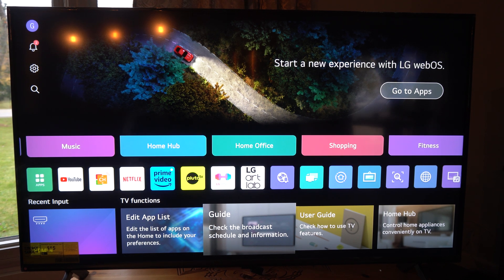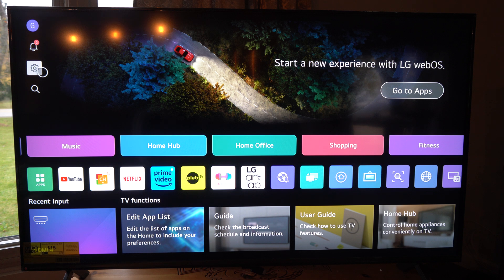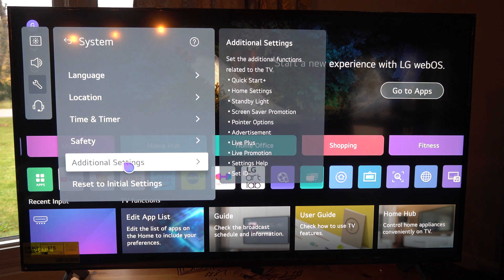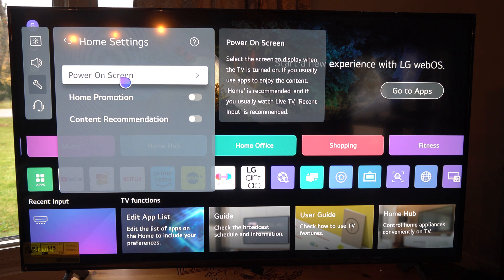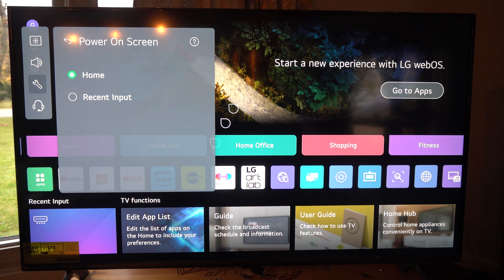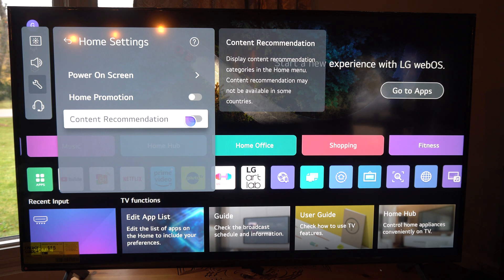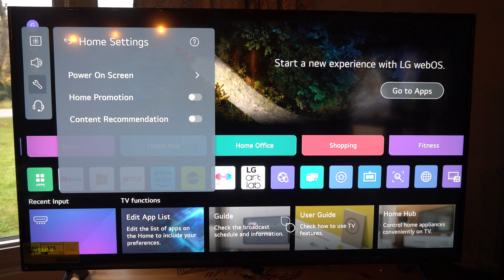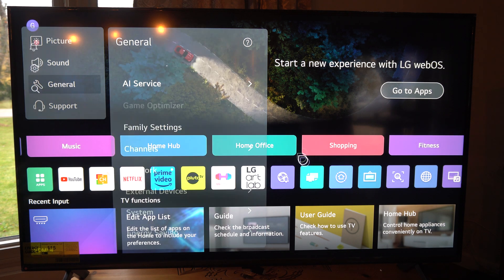How to Start LG TV with most recent HDMI input (Stop Home screen Starting)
To have your LG TV start up on the most recent HDMI input, follow these steps:

Open Settings

Press the Settings button on your LG remote to open the settings menu.
Navigate to All Settings

Select All Settings (or Advanced Settings) from the menu.
Go to General Settings

Scroll down and select General from the options.
Find HDMI-CEC Settings

Within the General settings, look for HDMI-CEC or Simplink (this is LG's term for HDMI-CEC). This feature allows the TV to automatically switch to the last active HDMI input.
Enable HDMI-CEC (Simplink)

Turn on Simplink (HDMI-CEC) if it’s not already enabled. This allows the TV to detect when a device on the HDMI input is turned on and switch to that input automatically.
Exit the Settings

Press Exit or Back to save the changes and return to the home screen.
Once HDMI-CEC is enabled, your LG TV should automatically switch to the most recent HDMI input when you turn on a connected device. If you have multiple devices connected, it will choose the most recently active HDMI port.